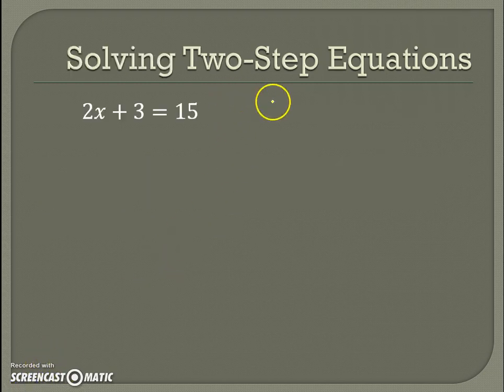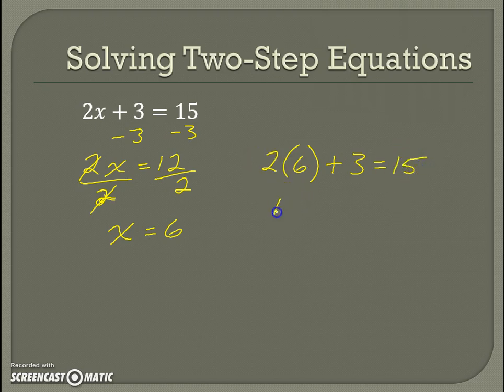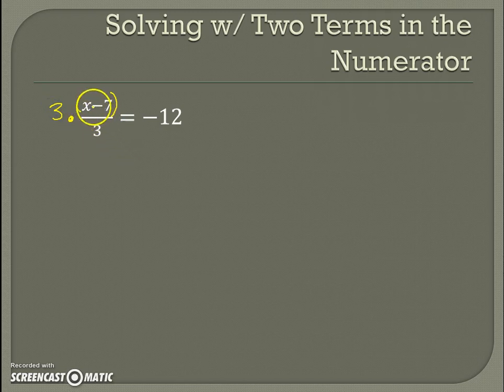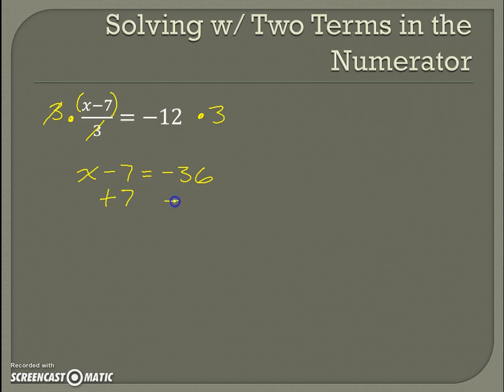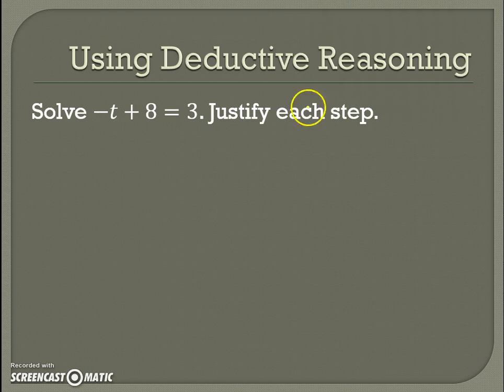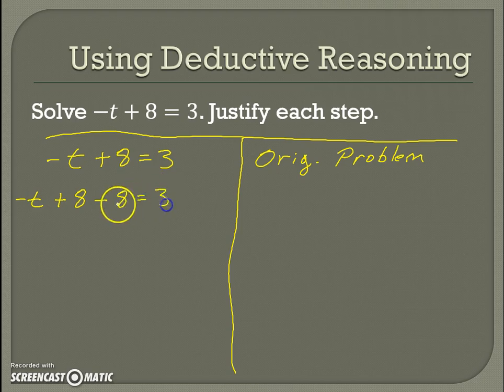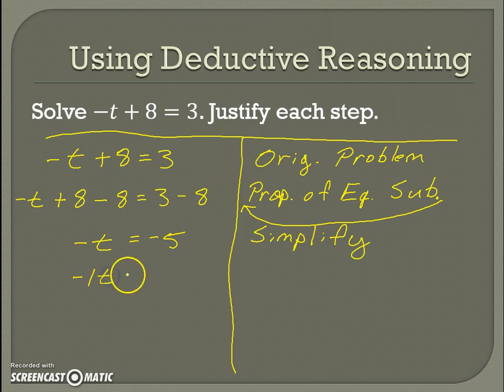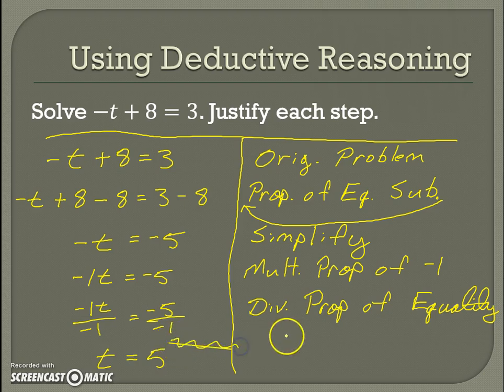A Ch. 2 Sec. 2